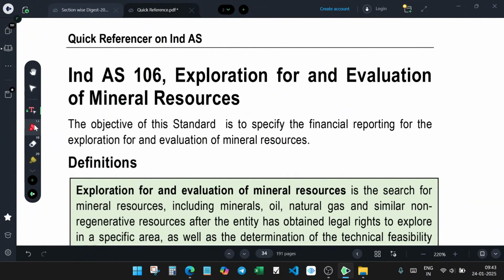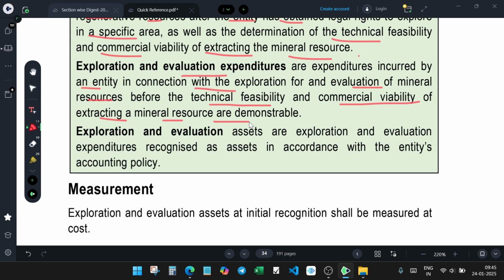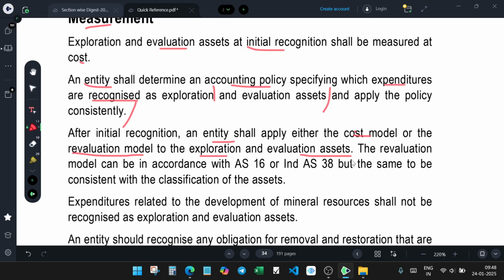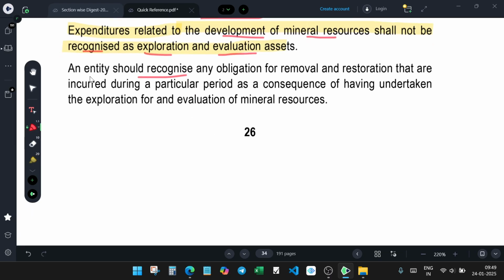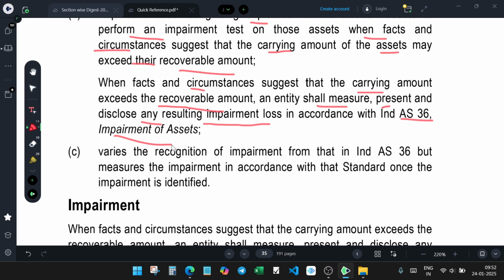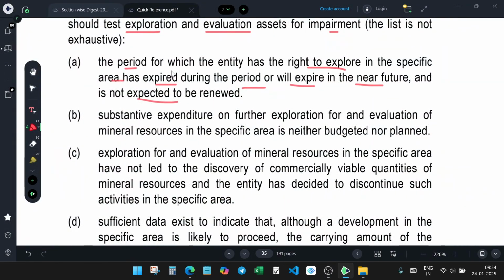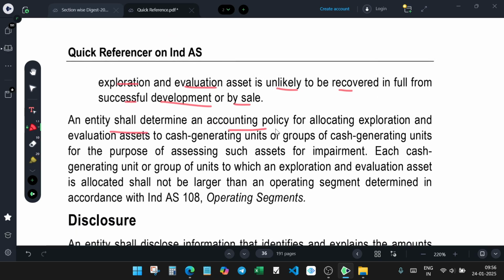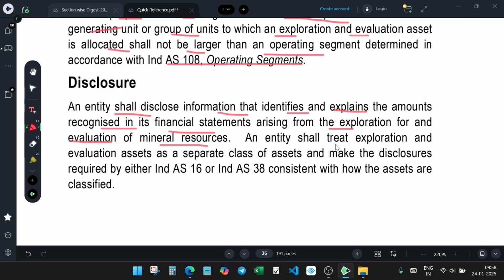Ind AS 106, Exploration for and Evaluation of Mineral Resources